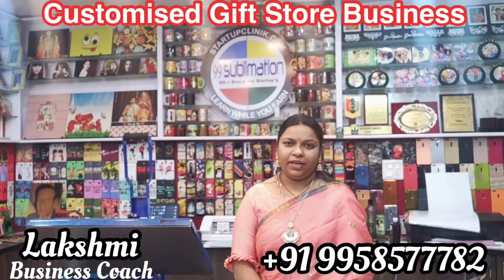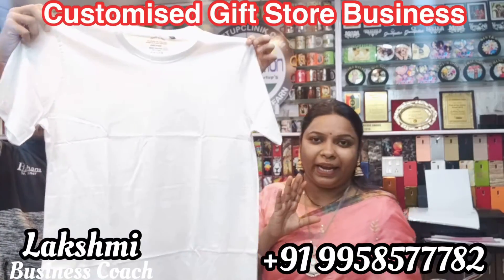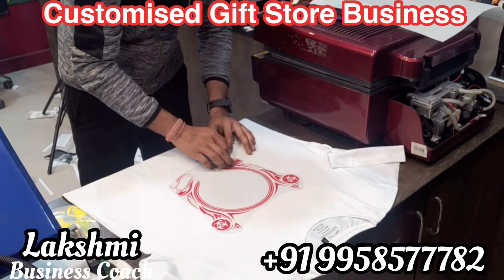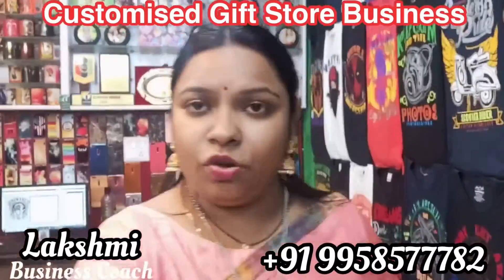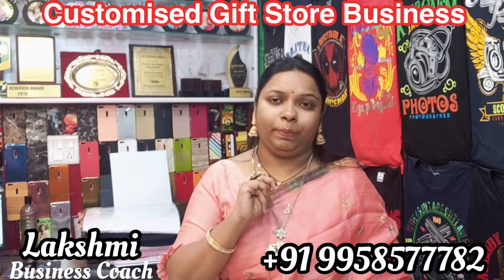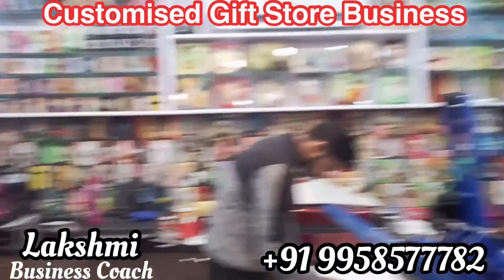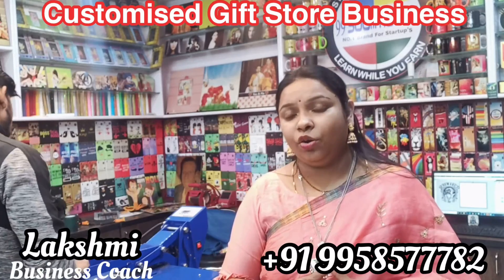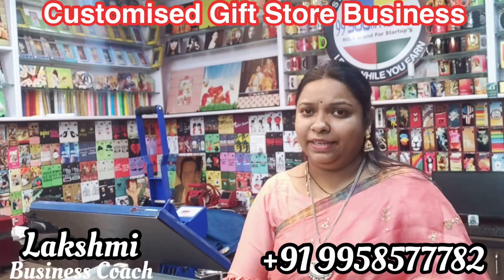9958577782 | 2021 Customized Gift Store Business Idea in Kandukur | Startup in Kandukur